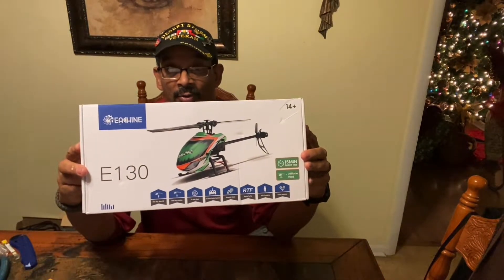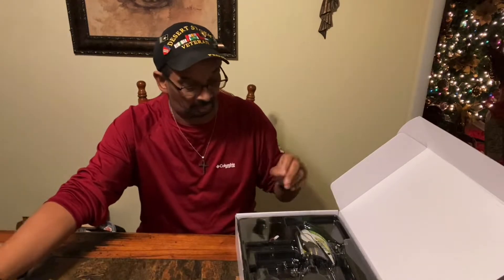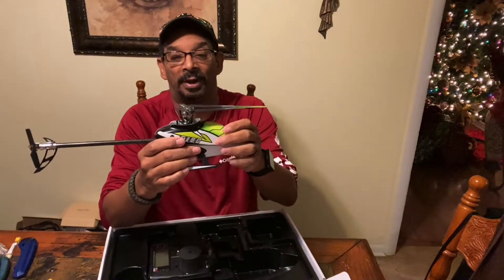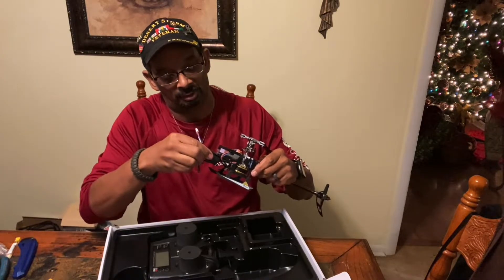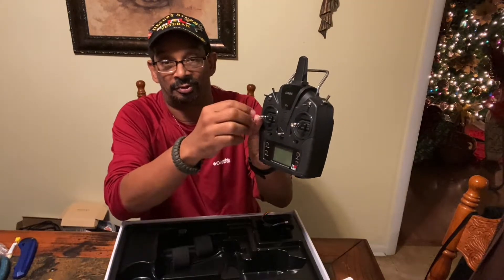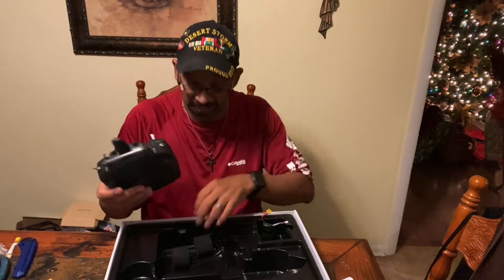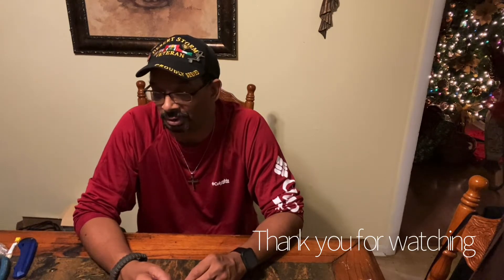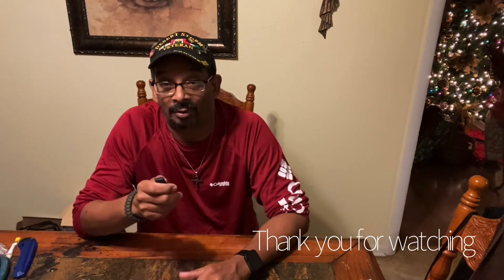Eachine E180 unboxing